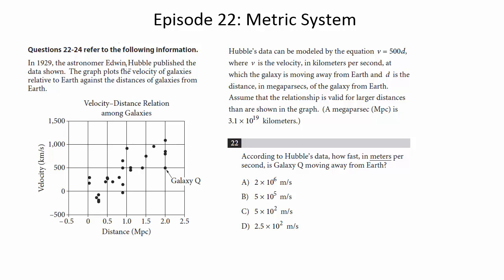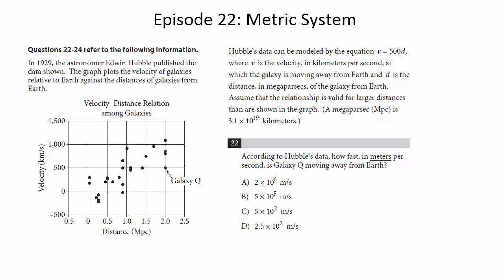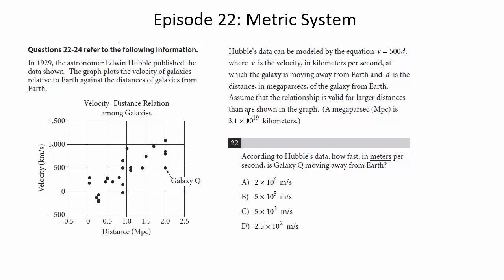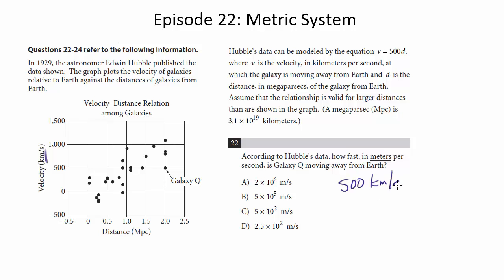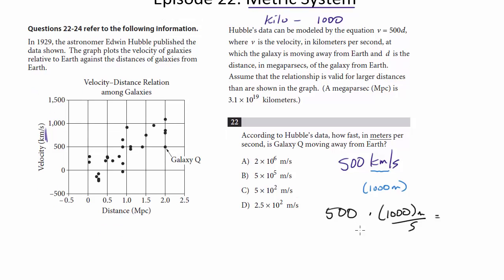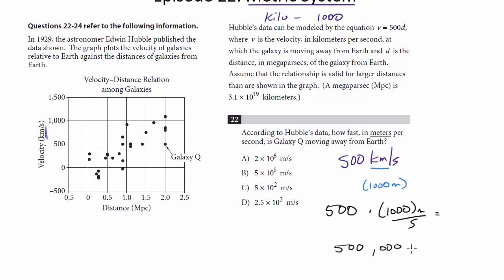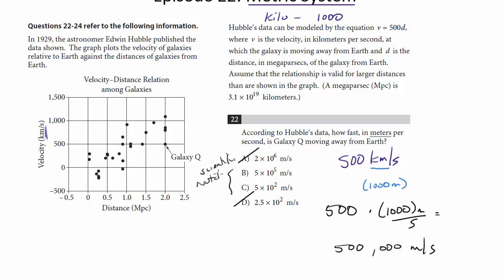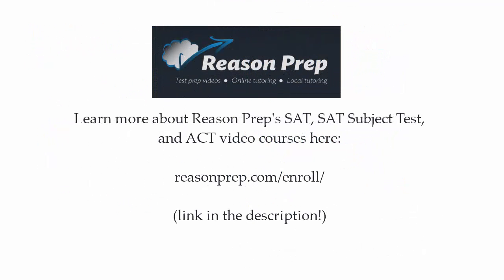Episode 22: Metric System, New PSAT Math (Calculator)